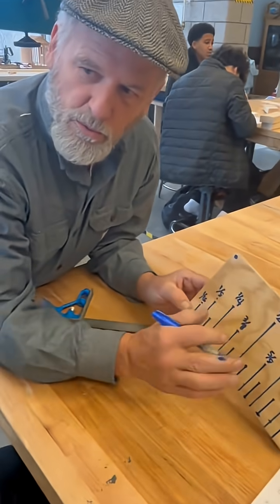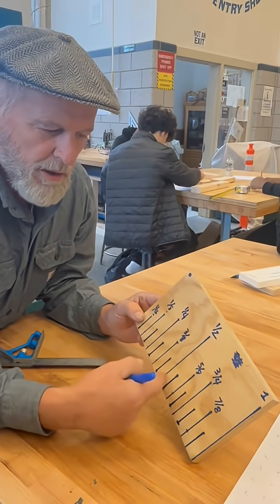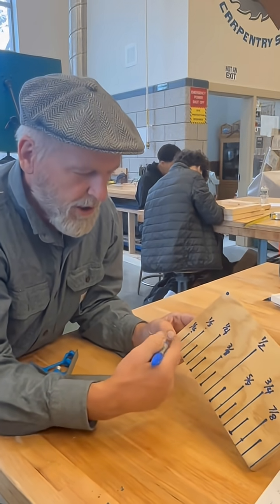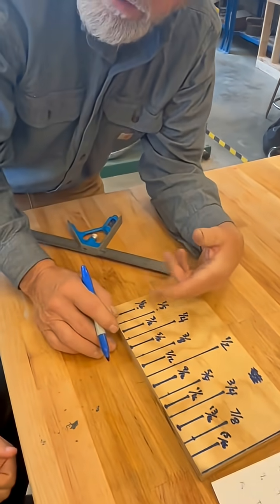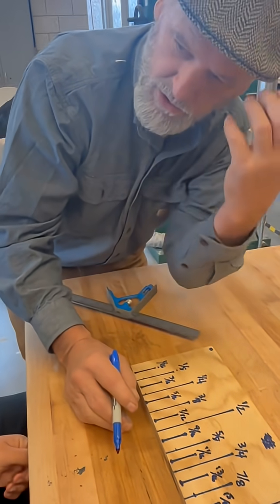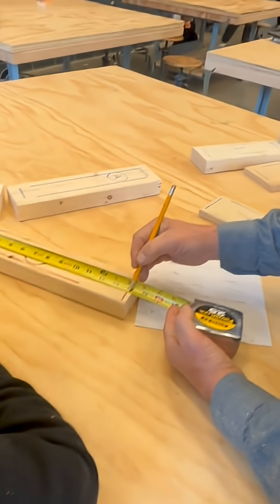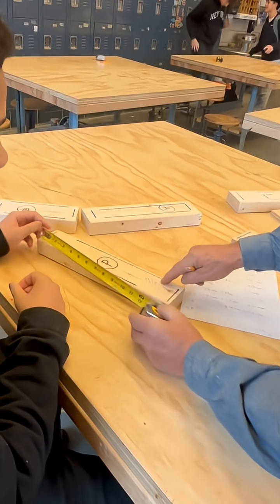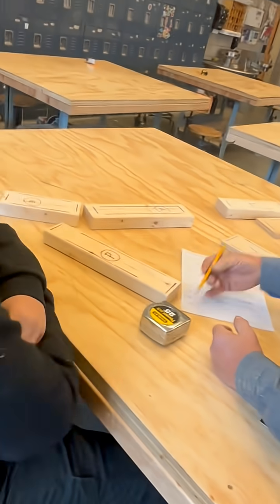Teaching the fractions of an inch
Working with students on reading the inch in first year carpentry